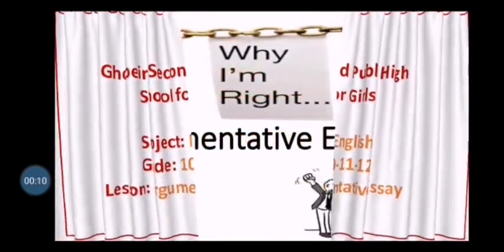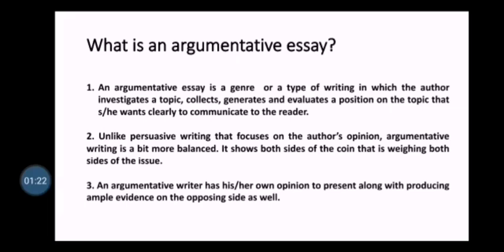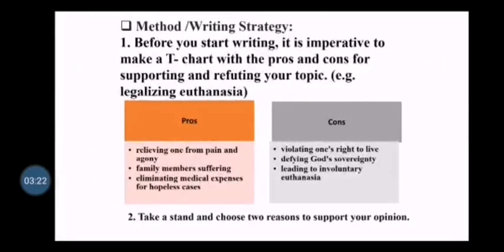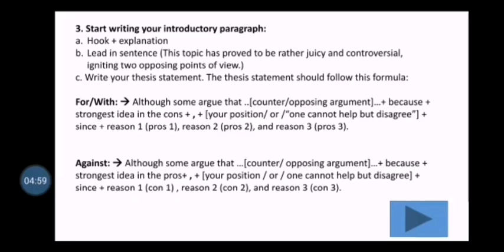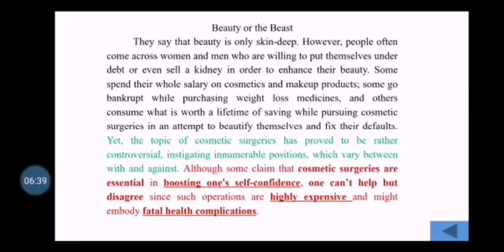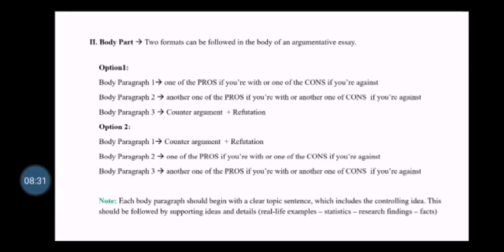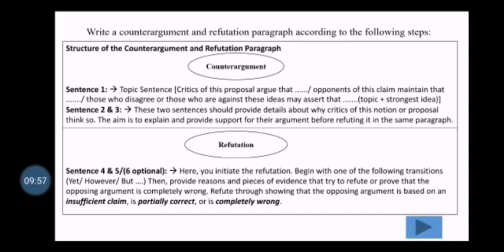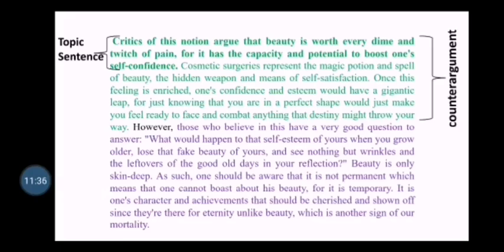Argumentative Essay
This video explains how one can write an argumentative essay.